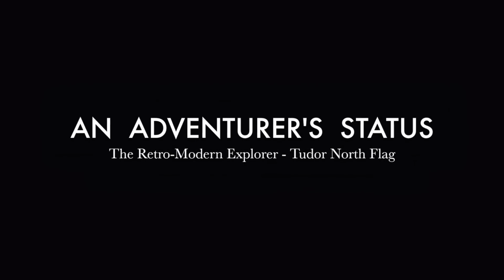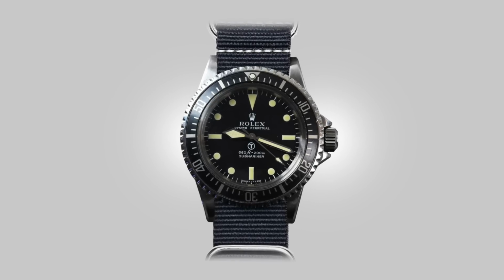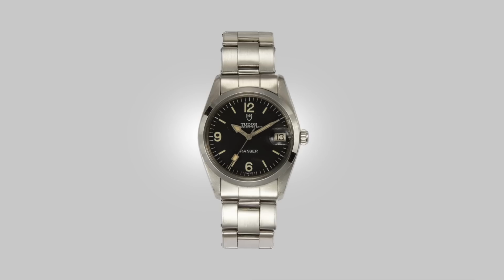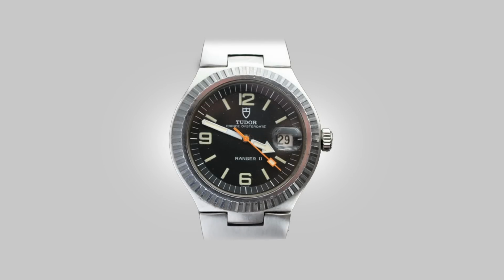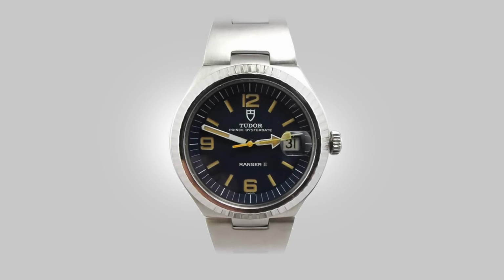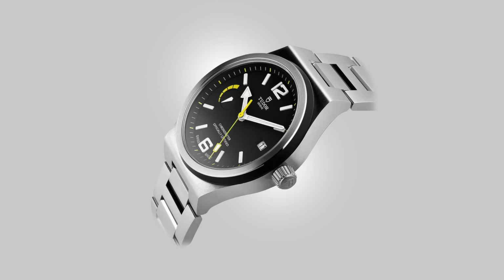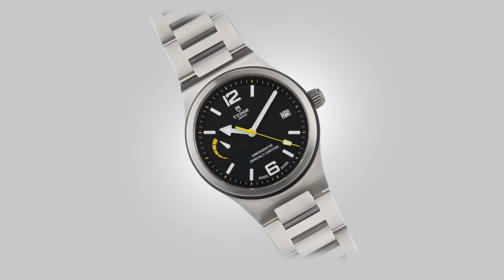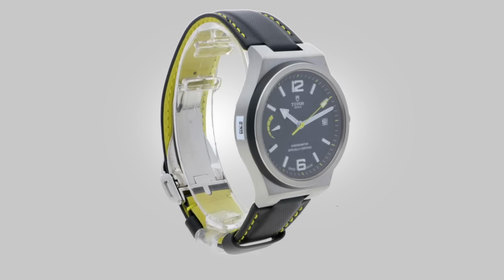A Retro-Modern Explorer? The Tudor North Flag Review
A Discussion and Review of the Tudor North Flag. The discussion looks at the Greenland North Expedition, the watches history, development and focuses on its current design. A redesign is also included following the same design language of the watch.

- Image Sources -

Bob’s Watches | Revolution Watch | HQ Milton | Hodinkee | Monochrome Watches | Jomashop | Analog Shift | Bulang and Sons | Robb Report | Watchfinder | WatchBox | Phillips Watches | Christies | Tudor